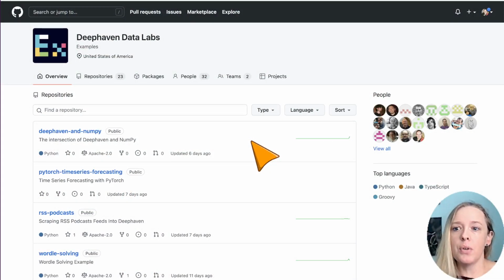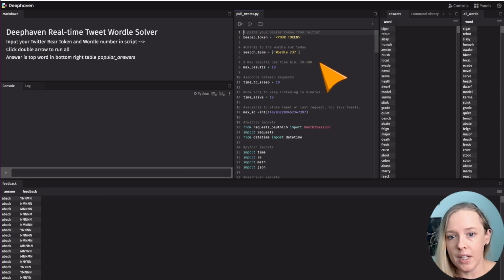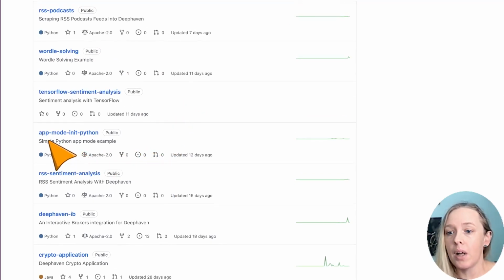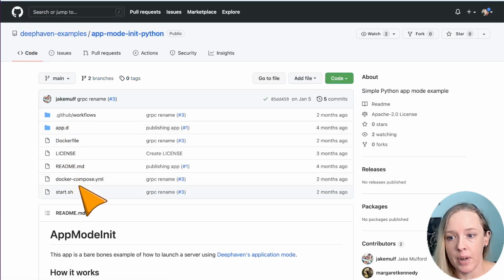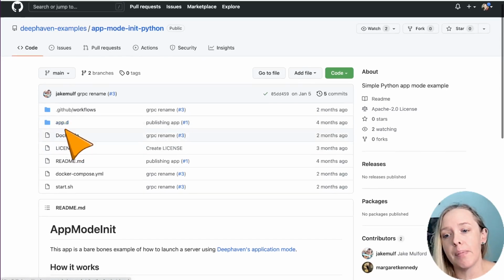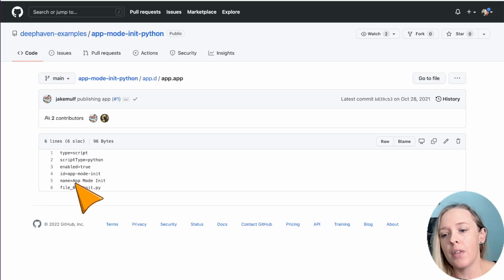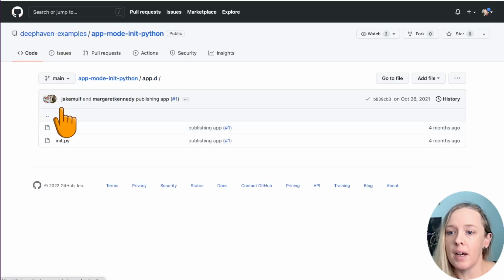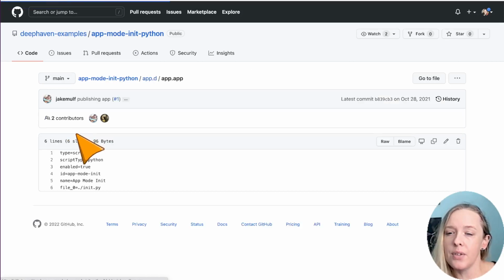Build & share apps (Capabilities)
Deephaven's App Mode feature makes it easy to collaborate with others (or just save your work!) by sharing pre-built applications - you can load tables and queries into Deephaven right away upon launch. For example, the deephaven-examples GitHub repo includes several apps so that you can run and customize our examples